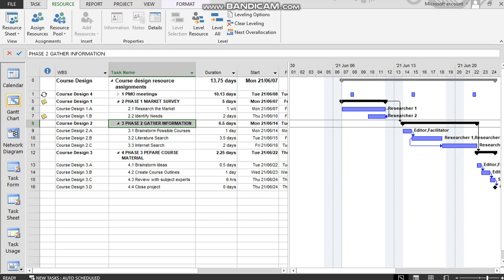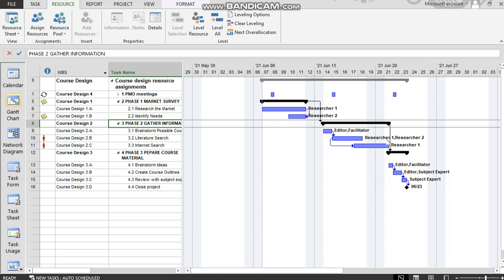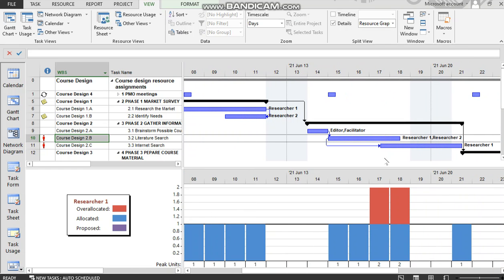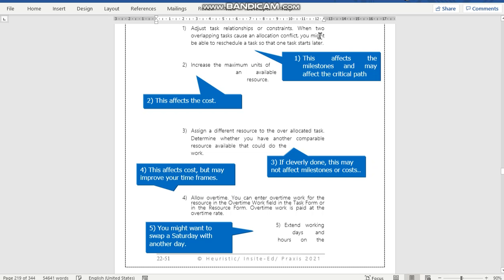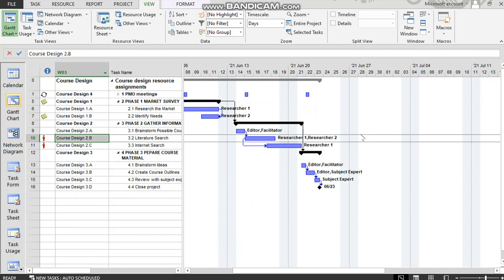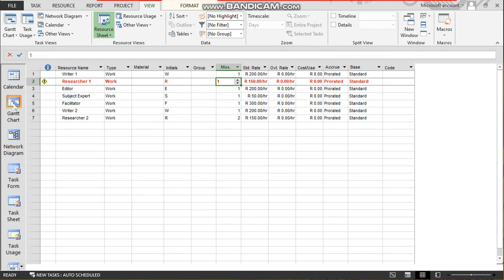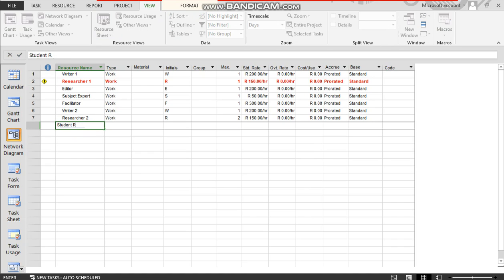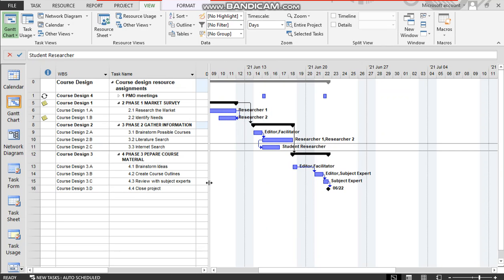MS project resource overallocation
How to manually resolve the resource overallocation problem